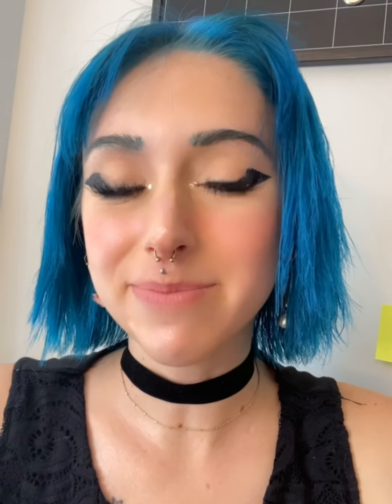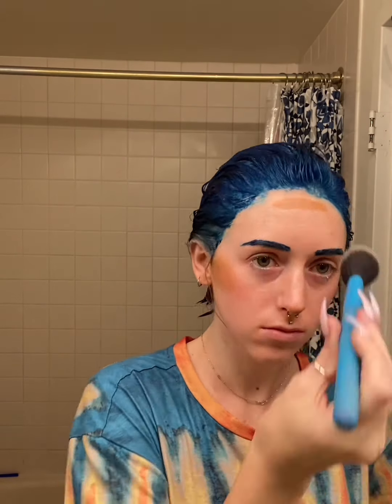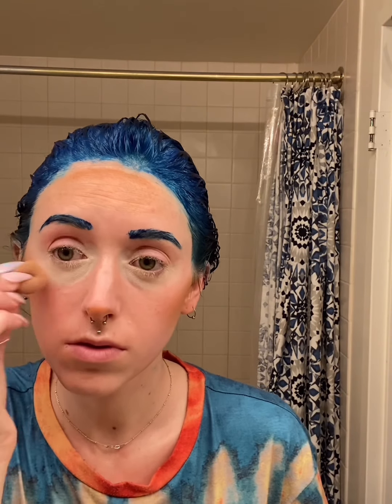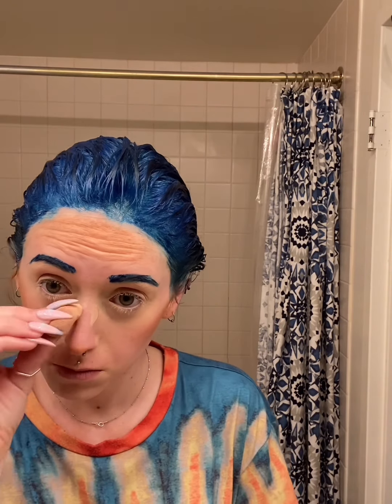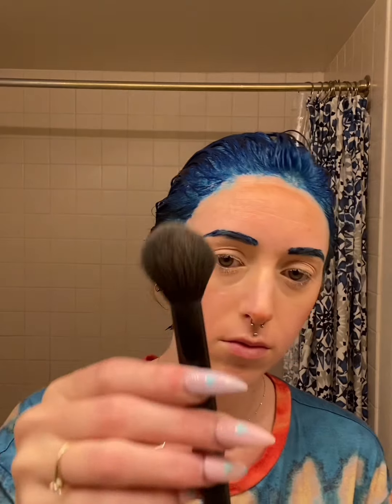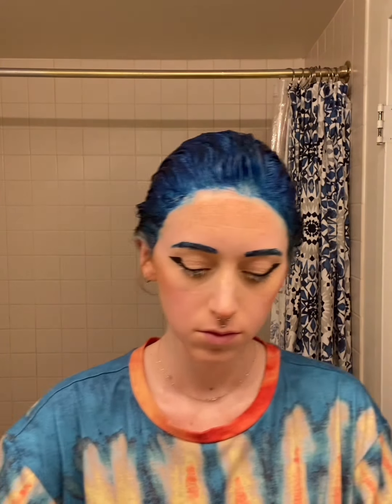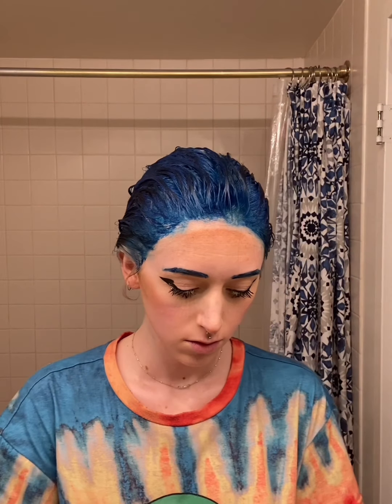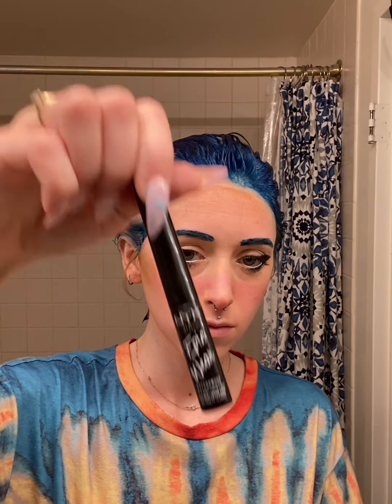GRWM e-girl makeup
Hi all! A few things to note that I forget to mention in my video:
-I was in the middle of dyeing my hair blue so that's why it look whack
-the lighting in my bathroom is terrible (I need to do it elsewhere next time lol)

Here are the products I used:

-Urban Decay All nighter Setting spray (forgot to show in camera)
-IL Makiage foundation, 035
-Milk Makeup Bronzer
-NYX contour concealer, pale
-Veil translucent setting powder by Hourglass
-Elf black liquid eyeliner
-NYX Epic Wear liquid eyeliner, white
-Moda Angle Brush (used for bronze)
-Lighting Crew MOTD brush (used for blush)